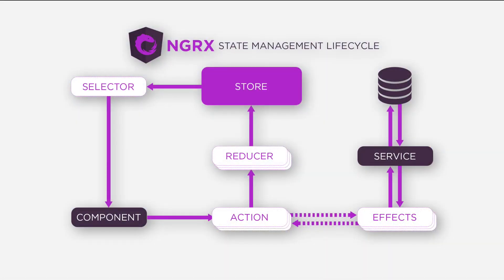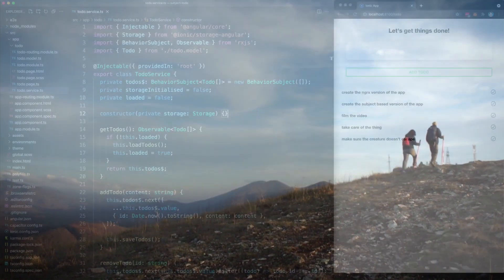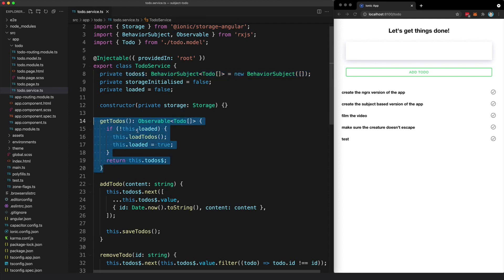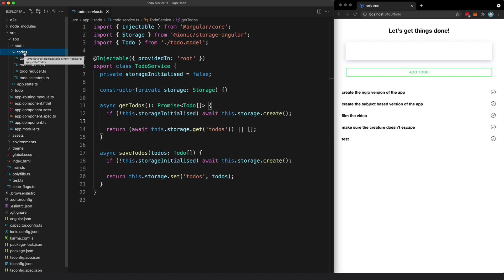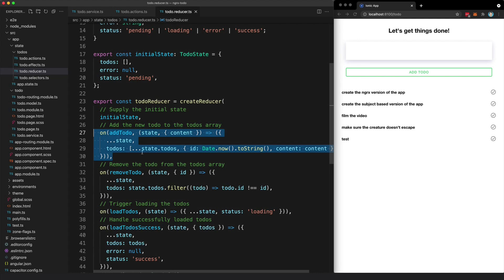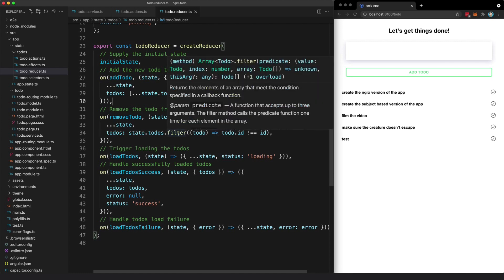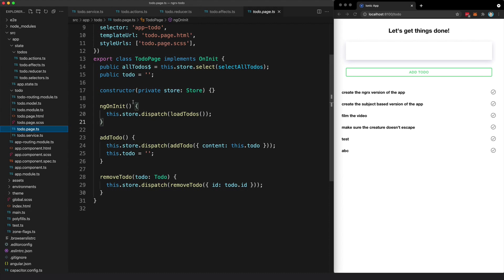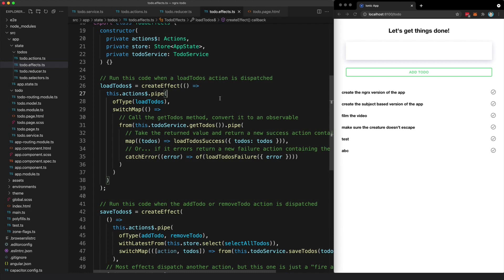Why you *should* use NgRx if you're learning Angular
In this video we discuss some reasons why you should more strongly consider using NgRx for state management when learning Angular.

0:00 The why
1:37 Simple Example
3:28 NgRx Example
8:29 Comparison